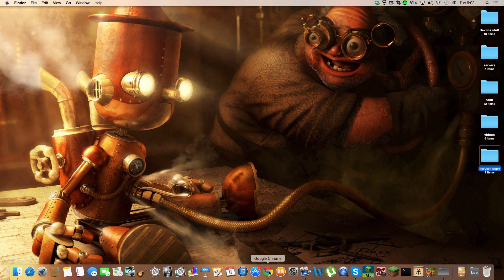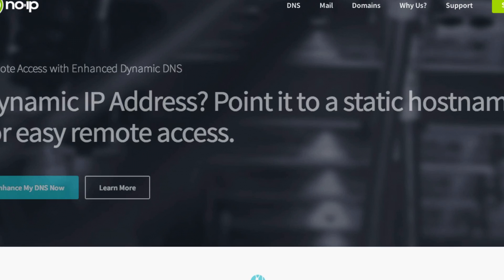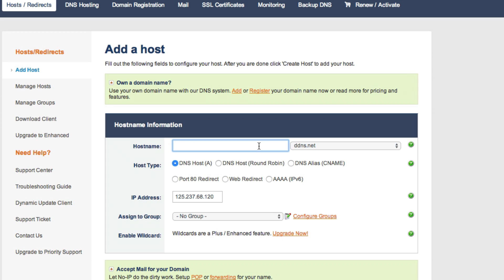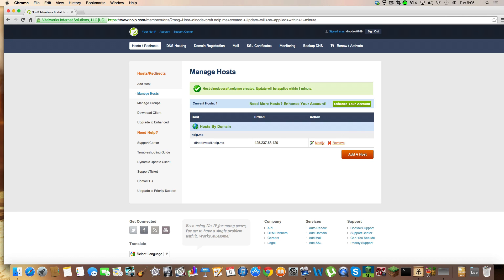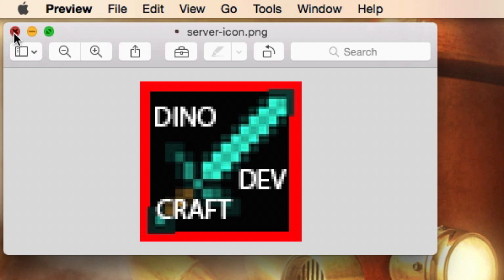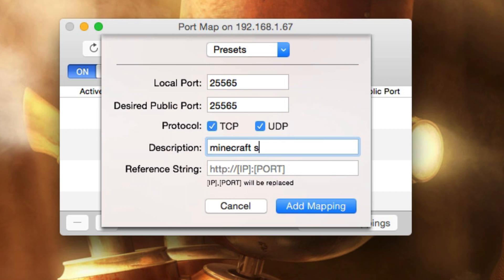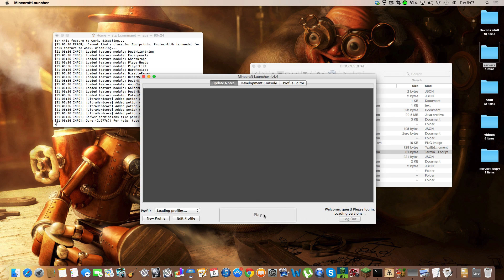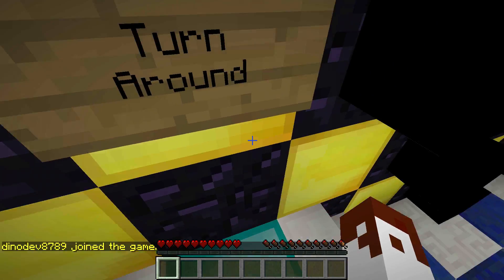How to use portmap and noip together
in this video i show you how to use portmap and noip together so you have a legit server ip.

Here is my server feel free to join: dinodevcraft.noip.me (its not always up)